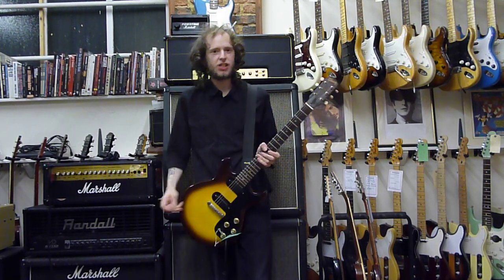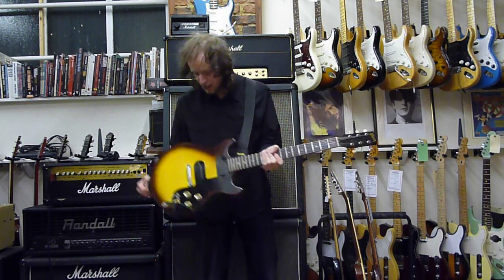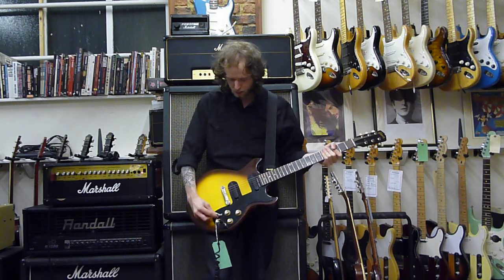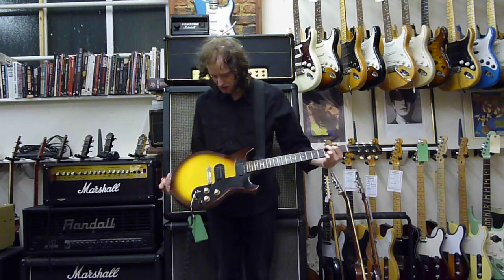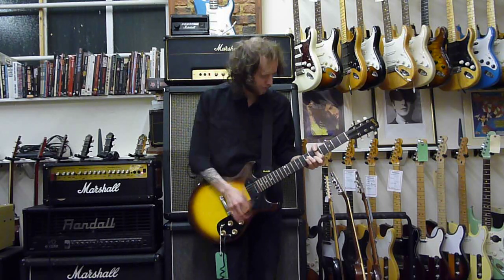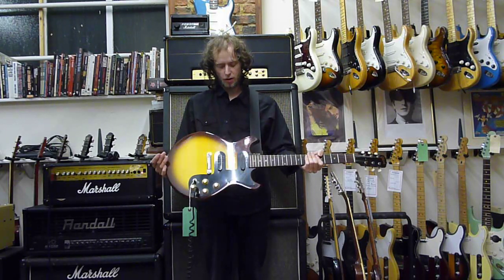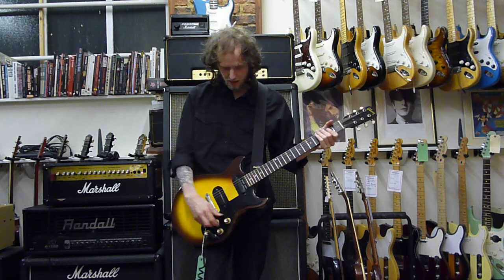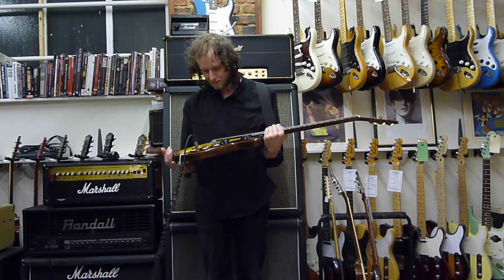1964 Gibson Melody Maker D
Here is the Gibson Melody Maker with two single coils instead of the more usual one. This guitar is in amazing condition for its age an sounds and plays just brilliantly.